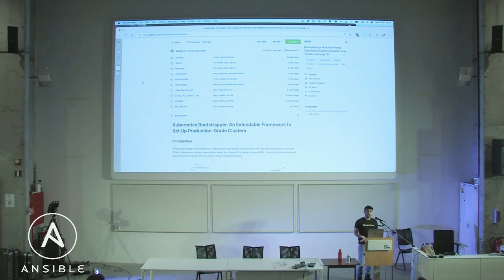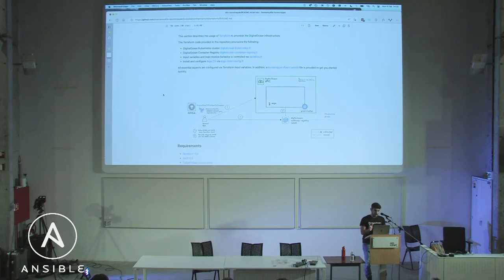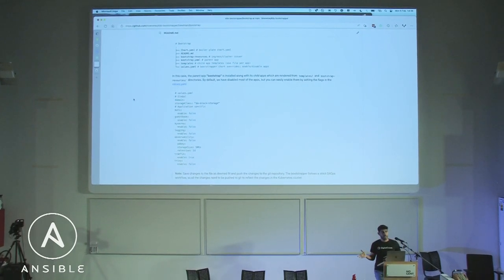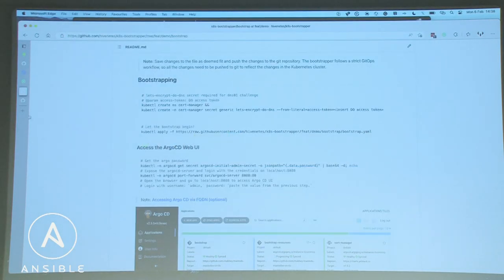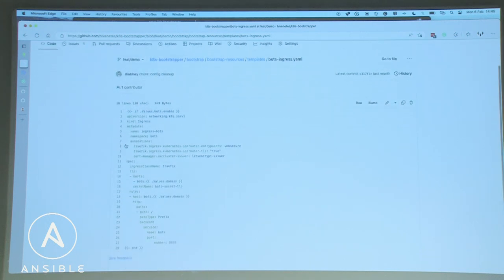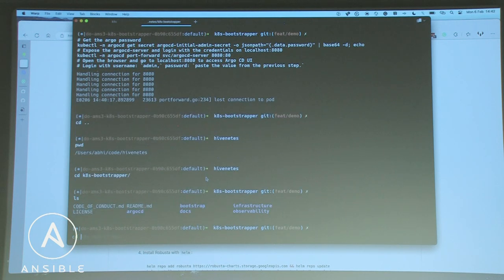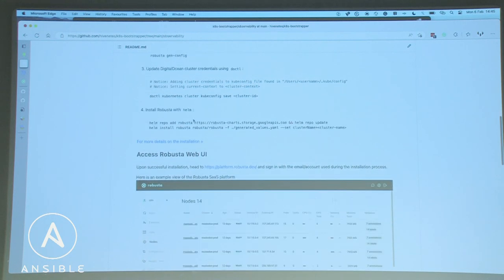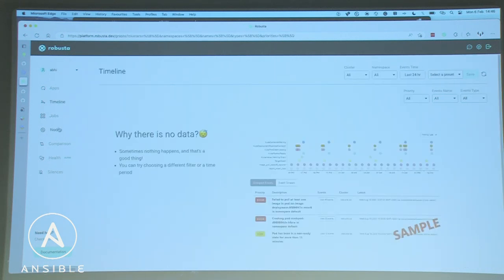Set Up a “Production Ready” Kubernetes Cluster in 5 Minutes - Abhimanyu Selvan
Set Up a “Production-Ready” Kubernetes Cluster in 5 Minutes

In this live demo, we shall see how to set up a "Production-Ready Kubernetes Cluster" using an extendable framework built around Argo CD in 5 minutes. With a plethora of cloud-native solutions popping up every day, it can be pretty daunting for engineers to select the "right" tool for their technology stack, and it becomes all the more challenging to integrate them to get to day-2 operations.

HoGent Ghent